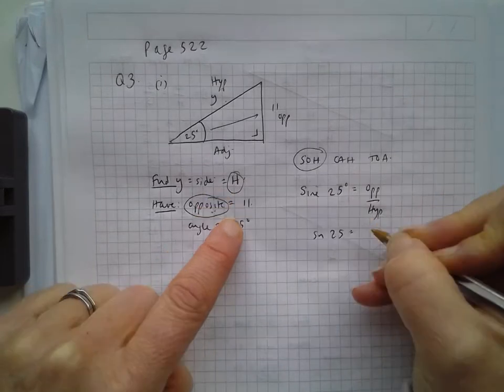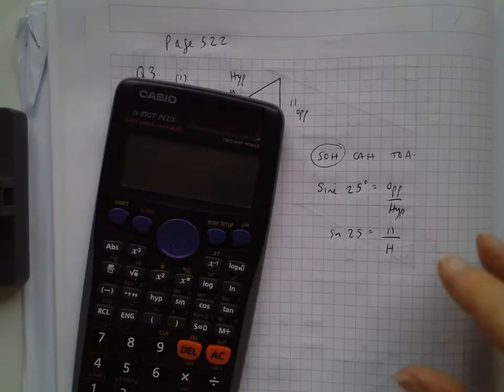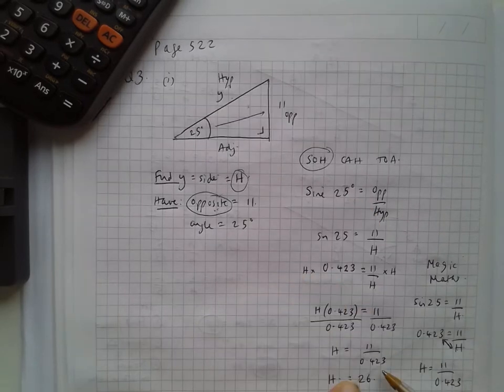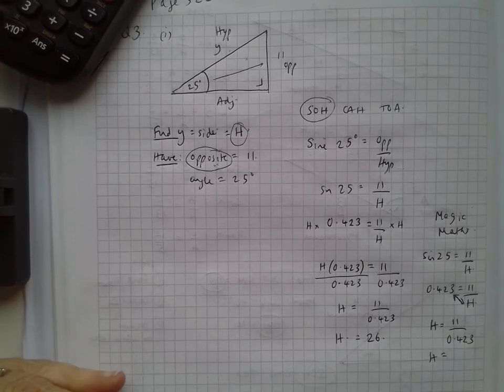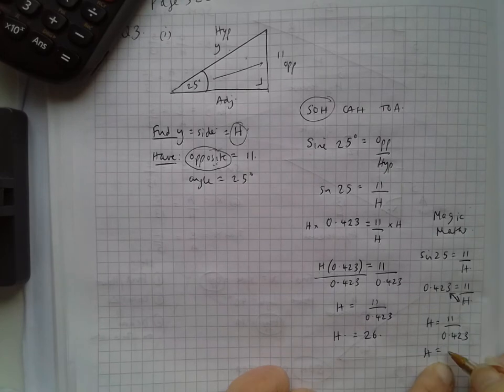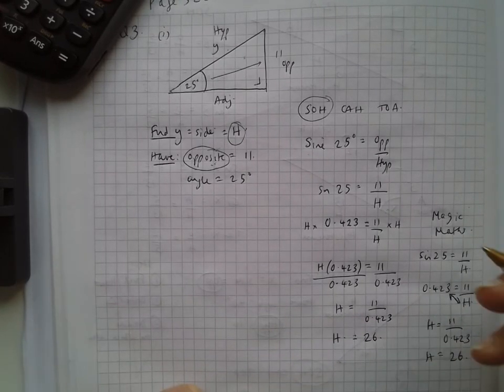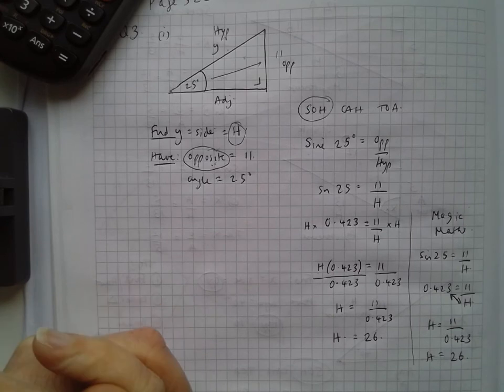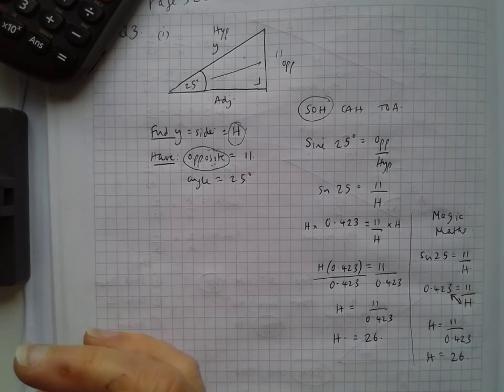Trigonometry Solving a RAT missing side is on the bottom